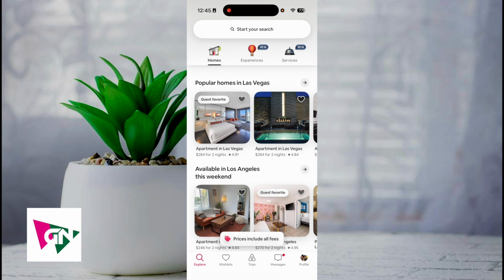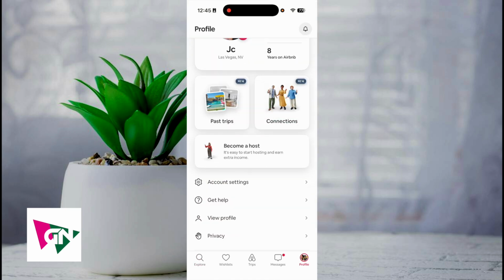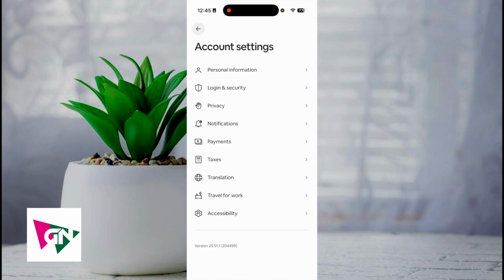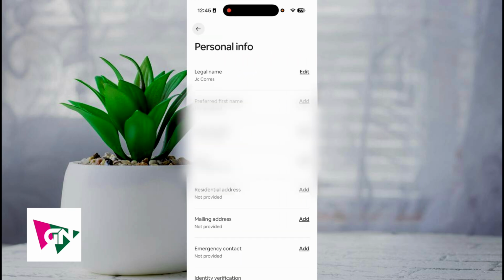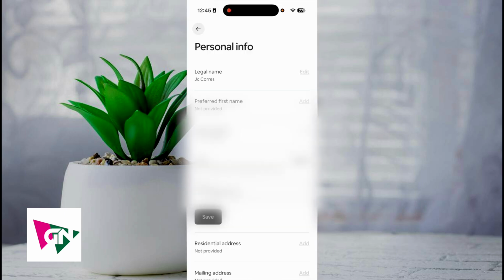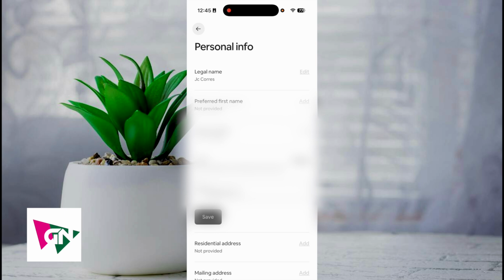How To Change Your Email Address On Airbnb App: Easy Guide!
This quick guide shows you how to change your email directly in the app settings. Learn where to find your account information, enter a new email, and verify it. Whether you're switching emails or improving account security, this helps you keep your Airbnb profile up to date.